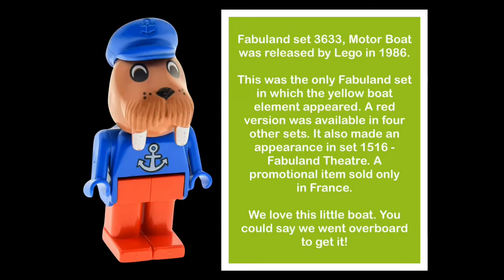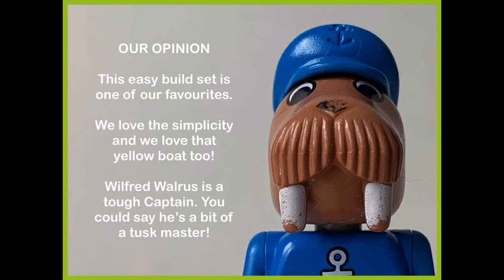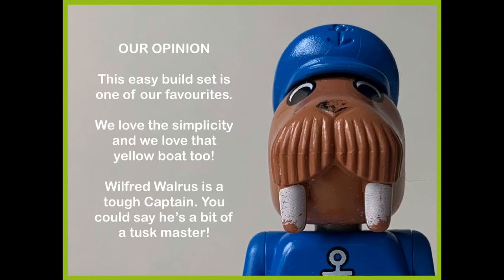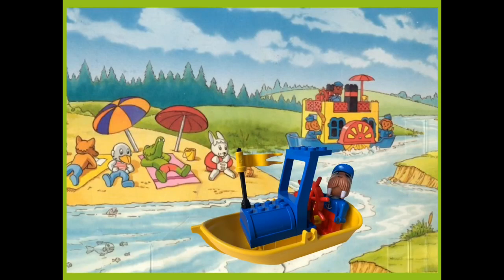Lego Fabuland set 3633: Motorboat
We take a look at a set which was released by Lego in 1986. Consisting of just 14 pieces it came with a Wilfred Walrus figure. This fun little set utilises the rowboat element used in a number of other sets. The red ships wheel is still being produced today, albeit with a slight modification, and was recently used in the Pirates of Barracuda Bay set.

Our channel is aimed at Teenage and Adult Fans of Lego (TFOL & AFOL) and at FOOLS.

Our own Lego journey started in mid-2017 and has since become a daily routine. We collect mainly sets that we like. No one theme does it for us!

We love minifigures and enjoy nothing more than building our own unique and individual little people. We also adore Fabuland!

Channel logo by LEGOSKETCHART - please check out her YouTube channel and Instagram account 🙂

LEGO®️is a trademark of The LEGO®️ Group of Companies and does not sponsor, authorise or endorse this channel.